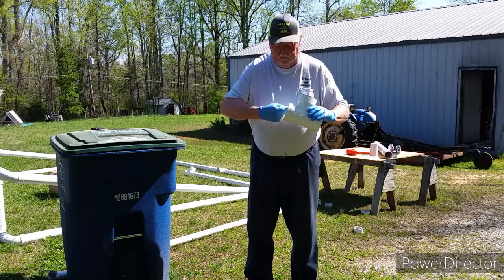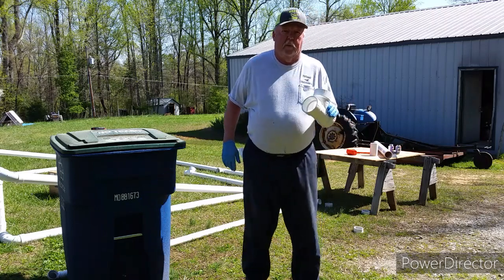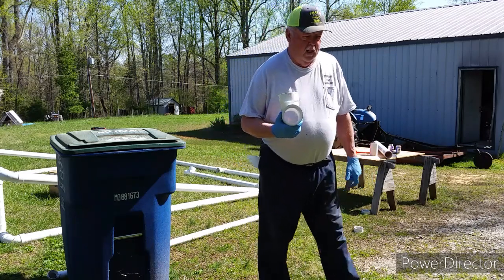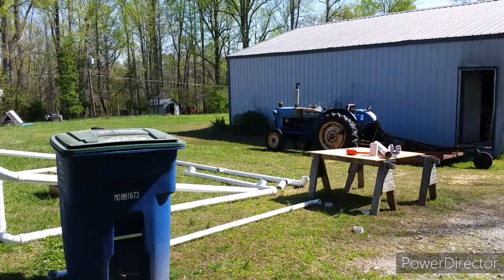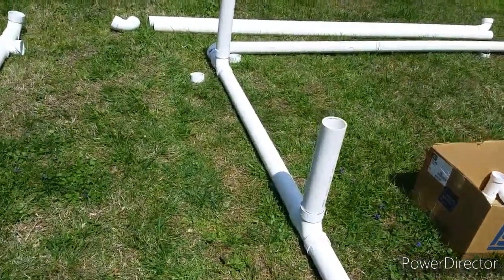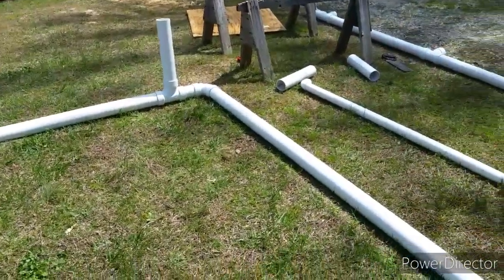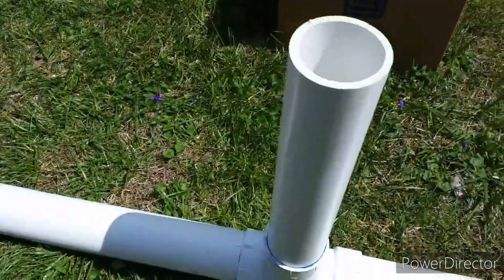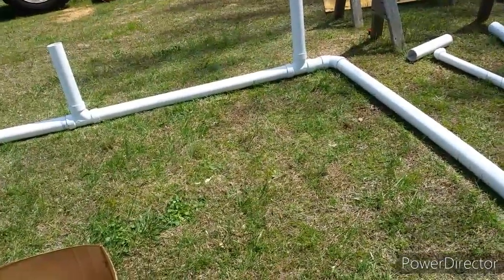How I built my PVC chicken tractor pt 3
Finishing the PVC chicken tractor and final product